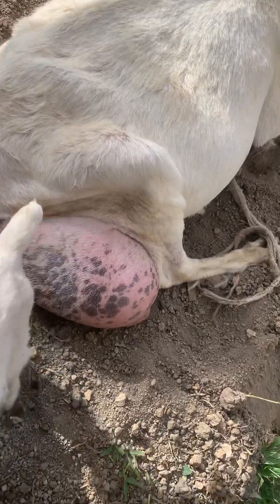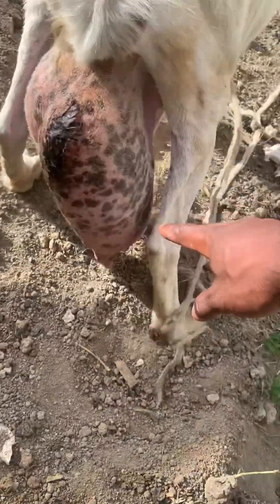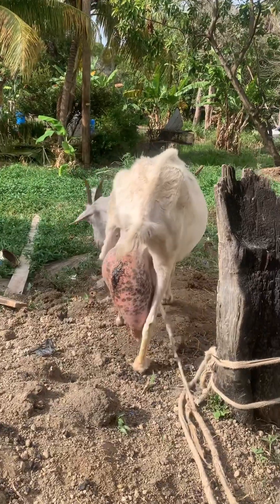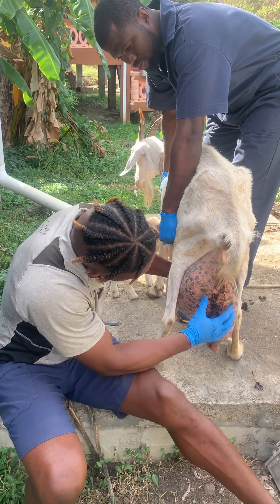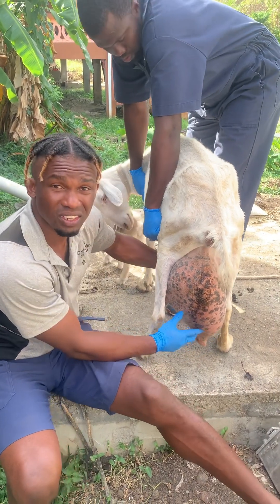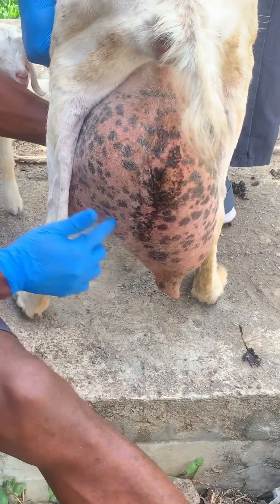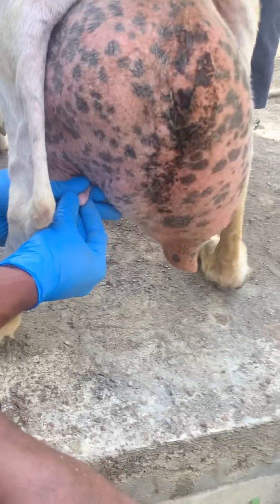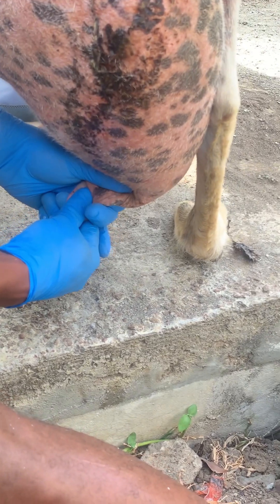HUGE Mastitis in Nanny goat . GIANT breast .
I got called out for a goat with a swollen breast a few days after giving birth to twins.

It was easy to see from a distance that it was a severe case of mastitis. The breast was huge and rubbery, but there was no milk letdown.

Mastitis or inflammation of the mammary gland can be presented in many firms. This one was an inflammatory mastitis. Most forms of mastitis are irreversible, but some can be treated medically and others may require surgery.
Usually the goat will be salvaged by slaughtering.